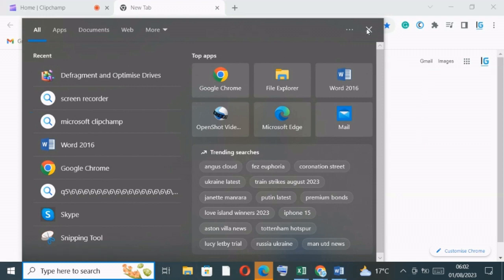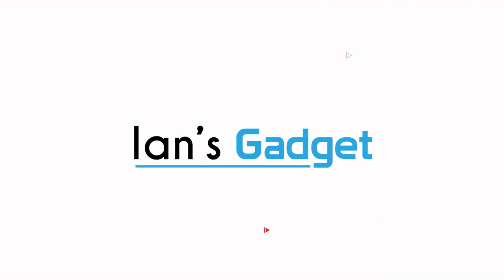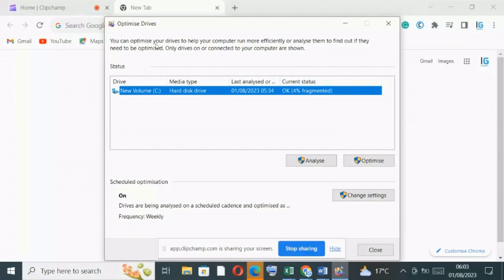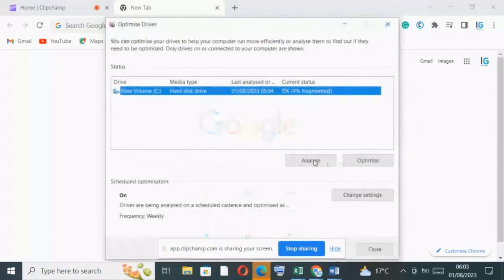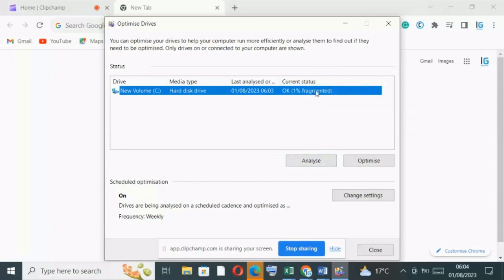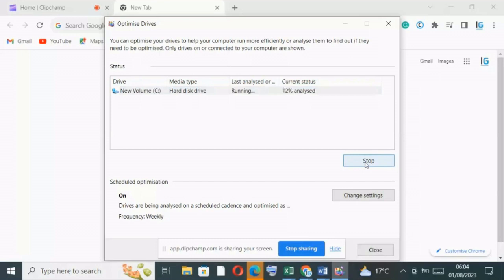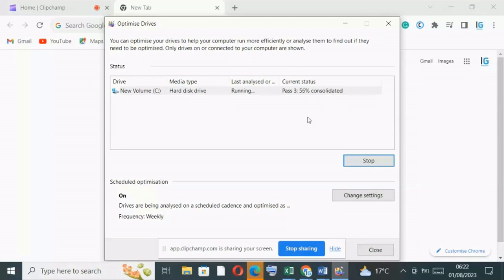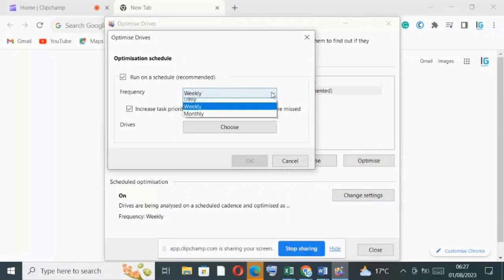How to Defrag Windows 10 for a Faster Computer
learn how to defragment your hard disk in Windows 10 to make your computer faster. Steps to defrag your pc or laptop are easy. Defragging your hard drive reduces the amount of fragmentation on your physical drive. Instead of a file broken into small scattered pieces all over your hard drive, defrag puts all those little pieces of a file back together and in one place.

how to defrag window 10 for a faster computer tutorial step by step guide:

Disk Defragmenter in Windows rearranges fragmented data so your disks and drives can work more efficiently. Disk Defragmenter runs on a schedule, but you can also analyze and defragment your disks and drives manually as follows.

1. Open the Start menu and type "Defragment and Optimize Drives" in the search bar. Click on the search result that appears.

2. In the "Optimize Drives" window, you will see a list of drives on your computer. Select the drive you want to defragment.

3. Click on the "Optimize" button next to the selected drive. Windows will analyze the drive and determine if it needs to be defragmented.

4. If the drive needs to be defragmented, click on the "Optimize" button again to start the defragmentation process. This may take some time depending on the size and fragmentation level of the drive.

5. Once the defragmentation process is complete, you can close the "Optimize Drives" window.

It's worth noting that Windows 10 automatically schedules regular defragmentation for your drives, so manual defragmentation may not always be necessary. However, you can still use the steps above to manually defragment a specific drive if needed.